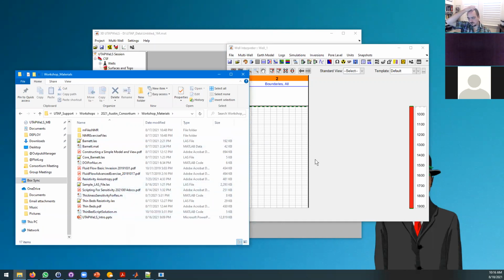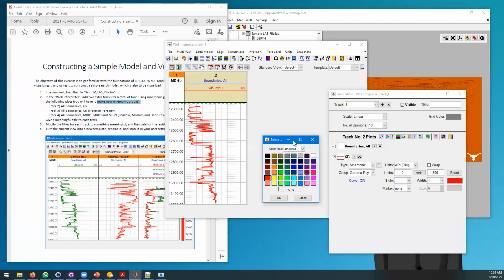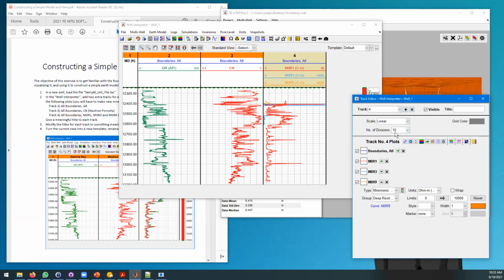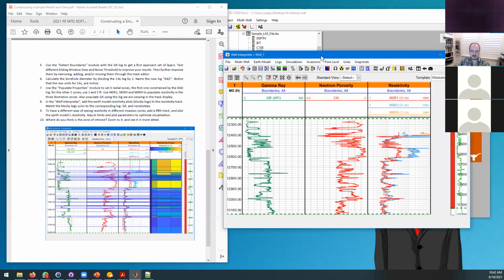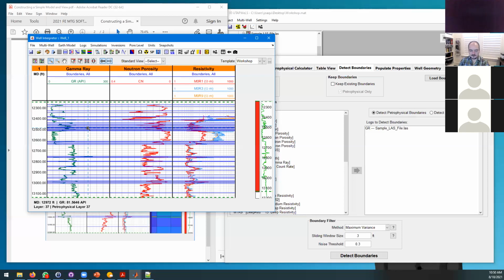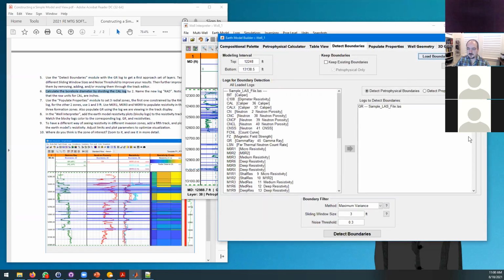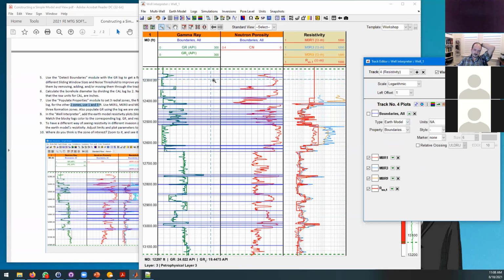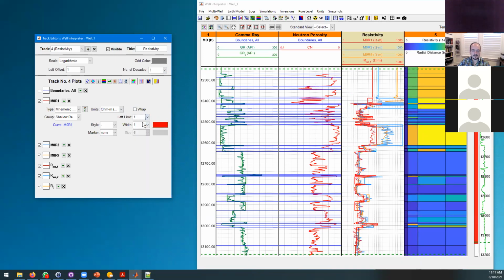Working with a Simple Model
We show the basics about constructing and visualizing an earth model using 3D UTAPWeLS